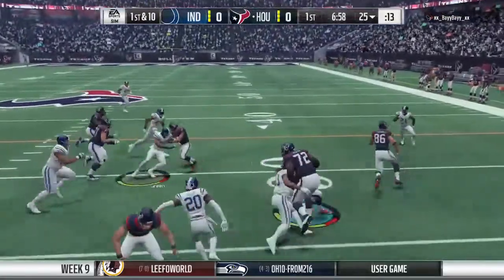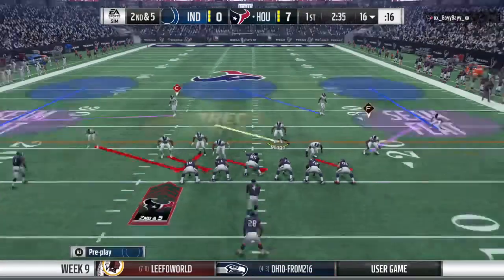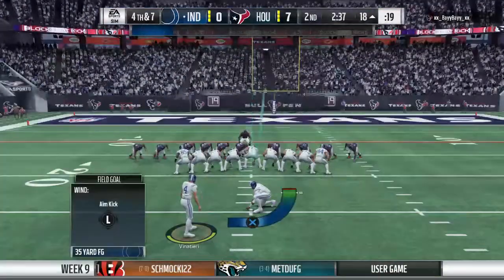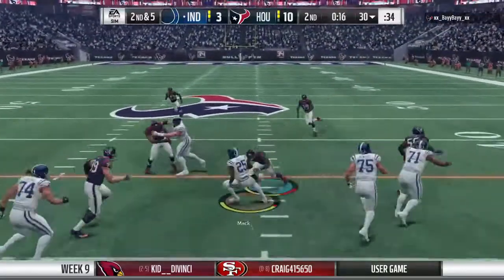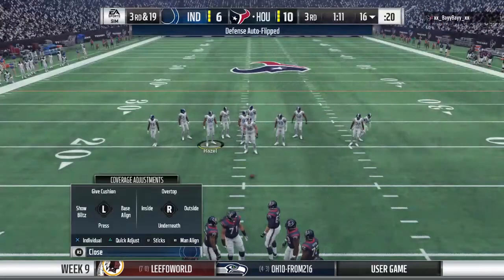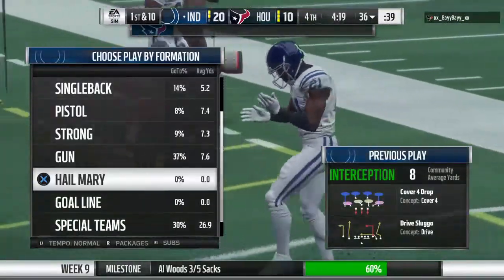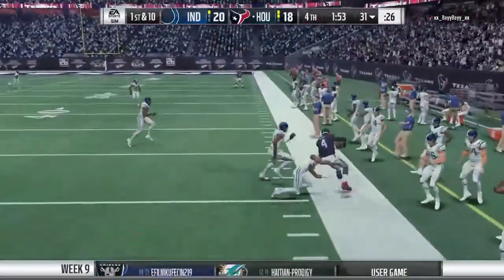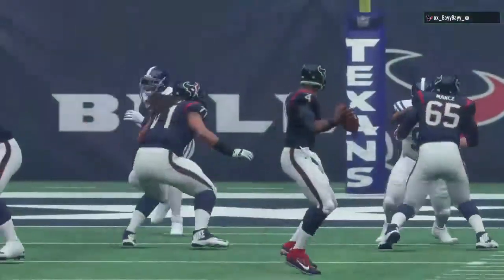Texans vs Colts Grid